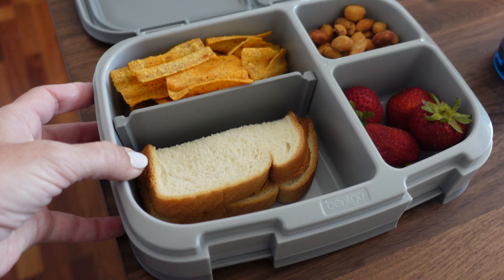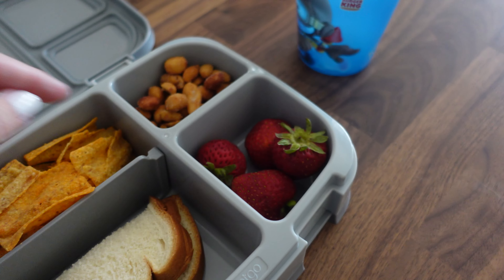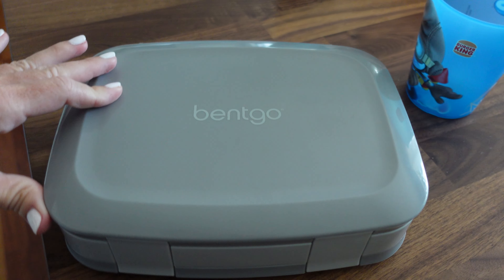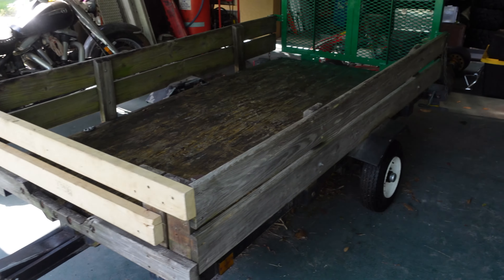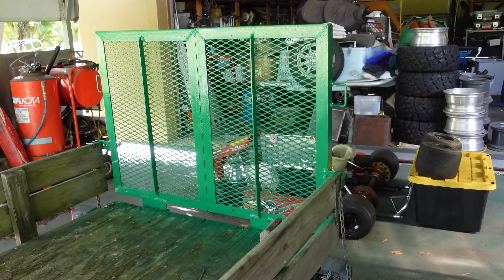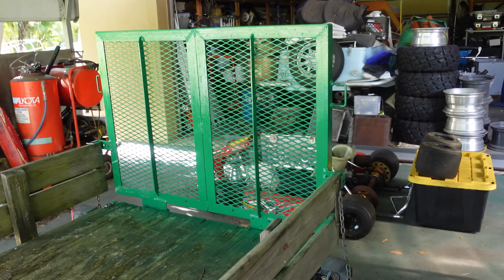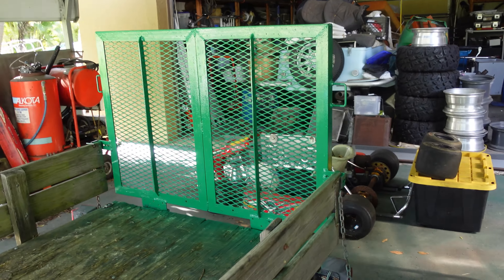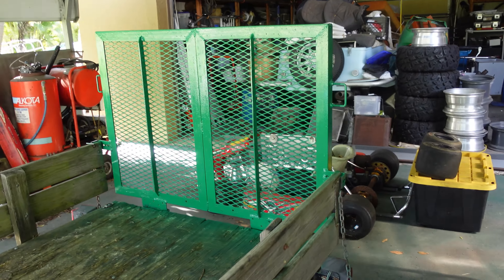John Deere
John Deere (9.6.23 - Day 4863)